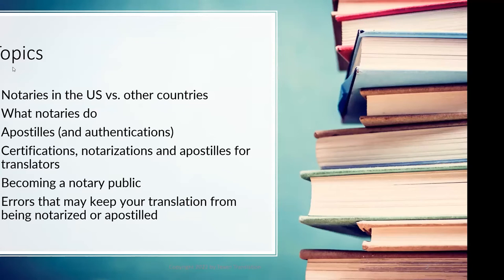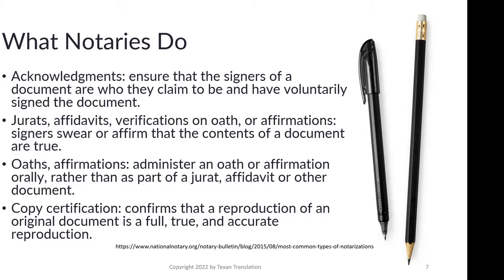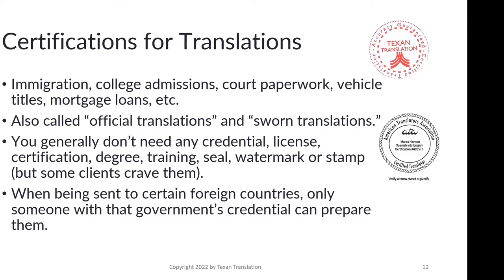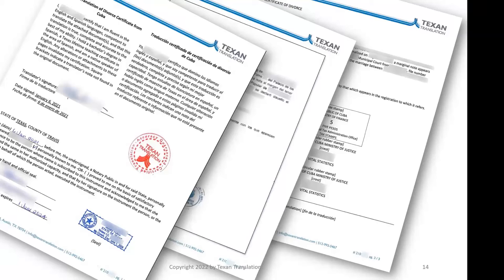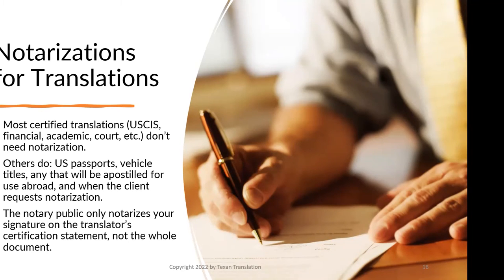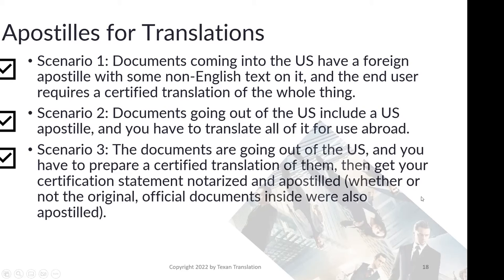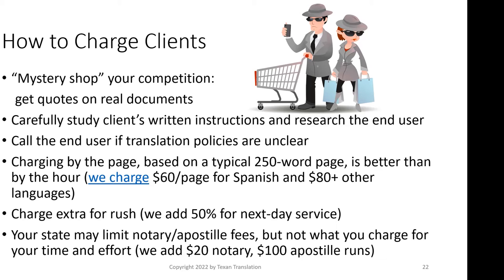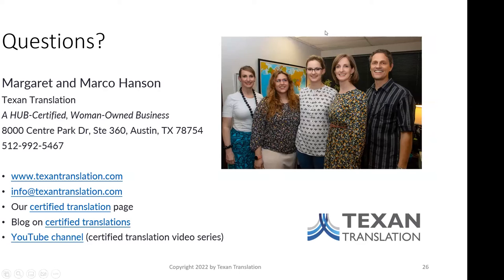Everything Translators Need to Know About U.S. Notarizations and Apostilles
Official, legal documents sometimes need to be notarized by a notary public, or apostilled for use abroad. Who can notarize? What needs notarizing? What is it that a notary can and can't do? Where do you get an apostille? What needs apostilling? What errors might get your document rejected by a notary or by the secretary of state? Is it the original or the translation that needs to ber notarized and apostilled? Can the notary also translate it? What is meant by certified translation and certified translator?
This is a confusing subject for newer translators, and those who aren't familiar with the bureaucracy (in their own country or the receiving country). From the perspective of two notary publics in Austin, Texas, who are also long-time legal translators, here are answers for the U.S. context. This video is hosted by Margaret and Marco Hanson of Texan Translation, and was recorded at a live webinar in 2022.